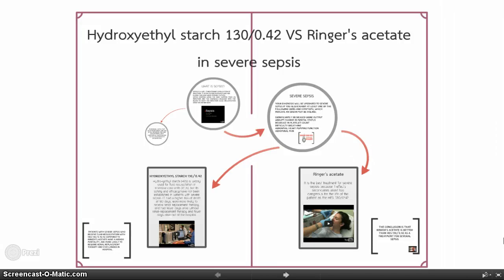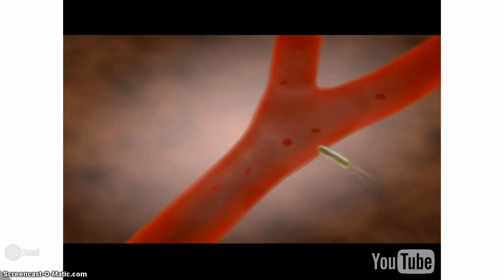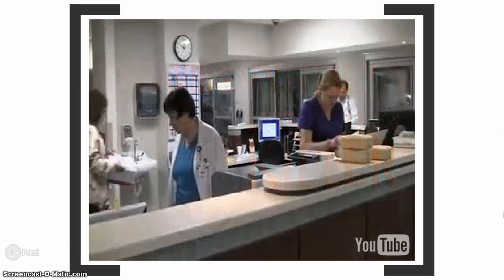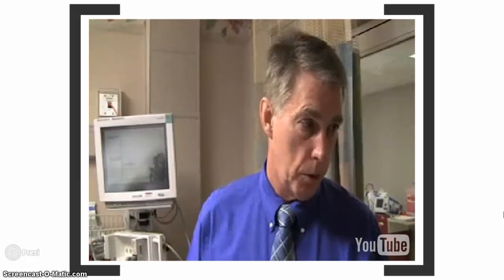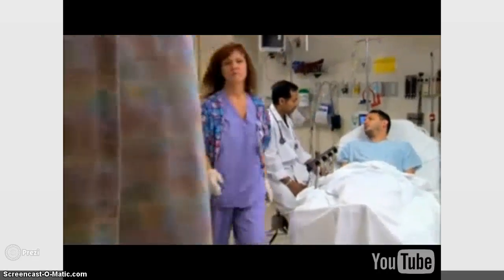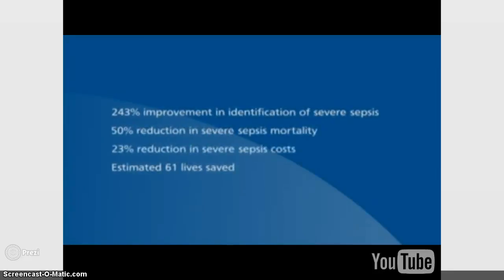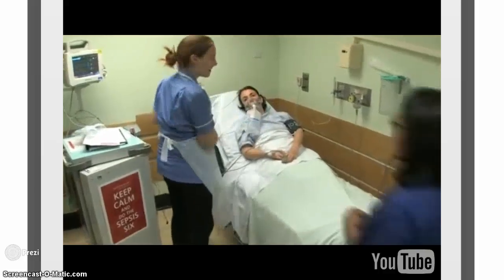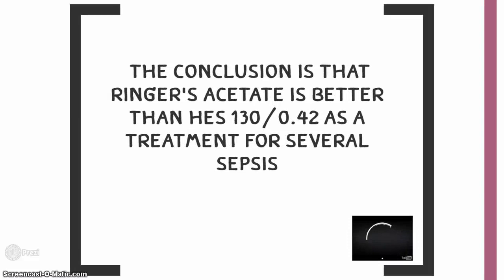Medical English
Hydroxyethyl stach 130/0.42 VS Ringer's acetate in severe sepsis